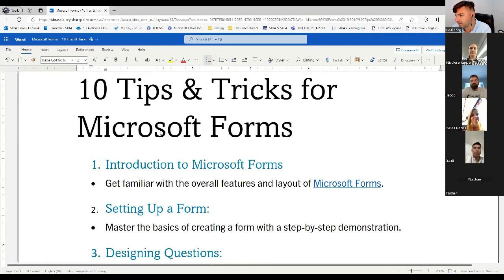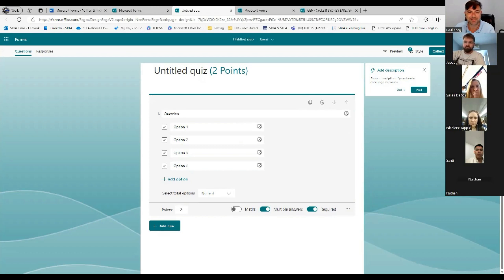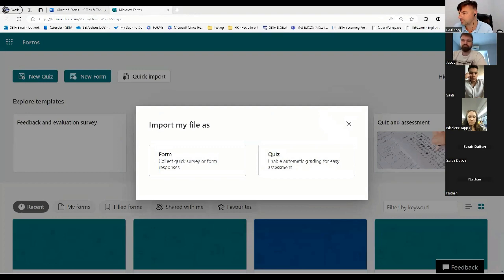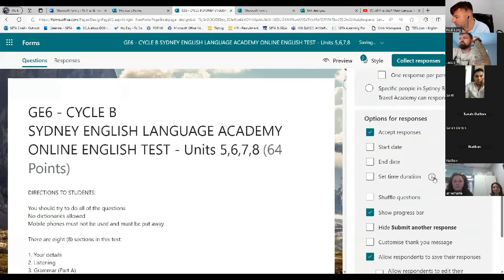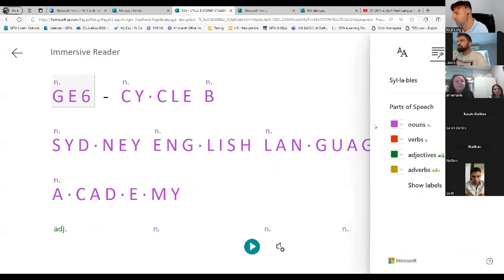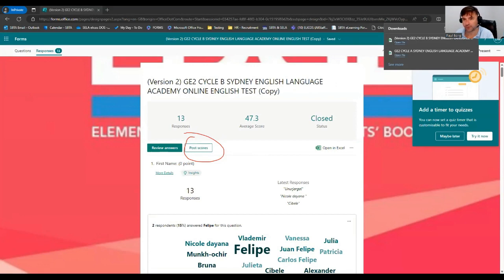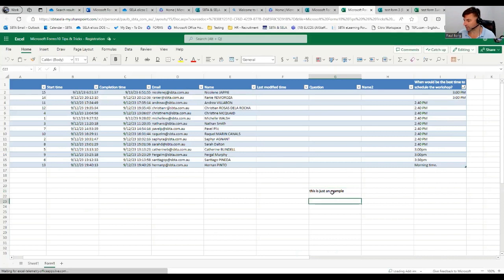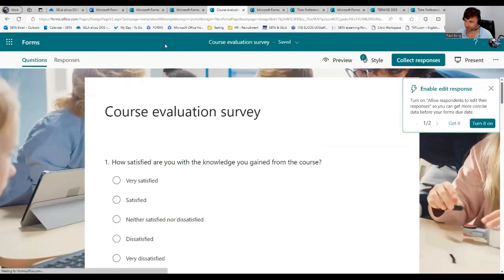MS forms for ESL Testing and Evaluation